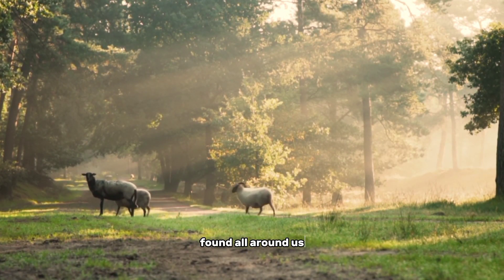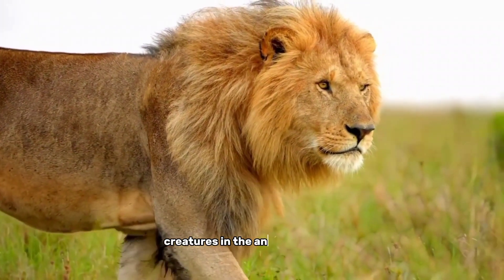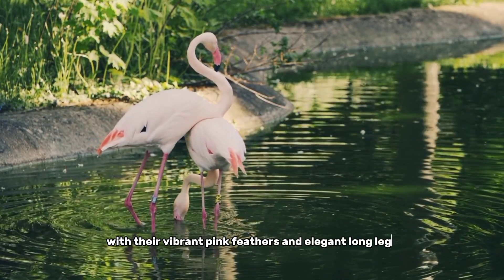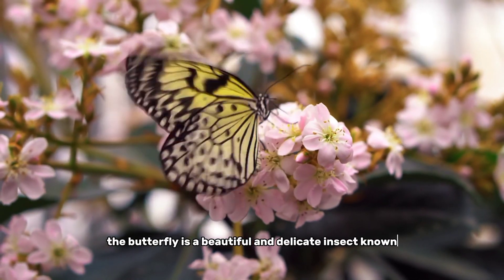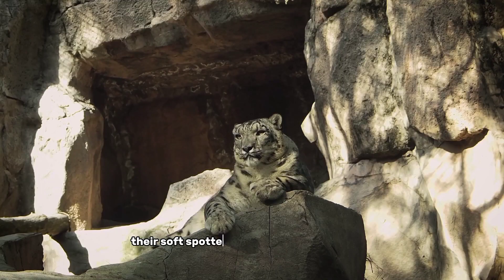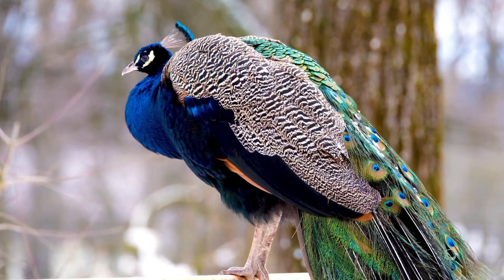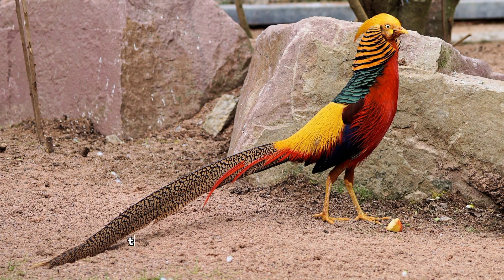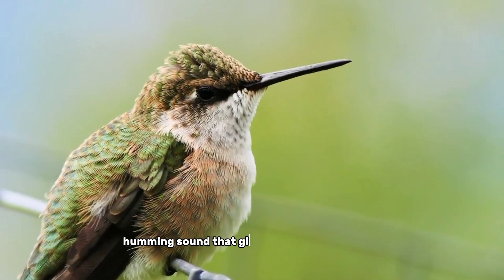Divine Creatures | The Top 10 Most Beautiful Animals on Earth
In this video, we'll take a look at some of the most stunning and visually captivating creatures that inhabit our planet. From the graceful and majestic to the vibrantly colorful and unique, these animals are truly a sight to behold. We'll explore their natural habitats and learn fascinating facts about each species that make them so captivating. Whether you're a nature lover or simply appreciate the beauty of our world's wildlife, you won't want to miss this countdown of the Top 10 Most Beautiful Animals In The World. So sit back, relax, and let's dive into the breathtaking beauty of the animal kingdom!

Beautiful animals
Exotic animals
Wildlife
Nature
Animal habitats
Endangered species
Animal photography
Animal kingdom
Rare animals
National parks
Animal conservation
Animal behavior
Animal documentaries
Wild animal encounters
Animal facts
Animal migration
Animal adaptations
Animal diversity
Animal welfare
Animal rights.